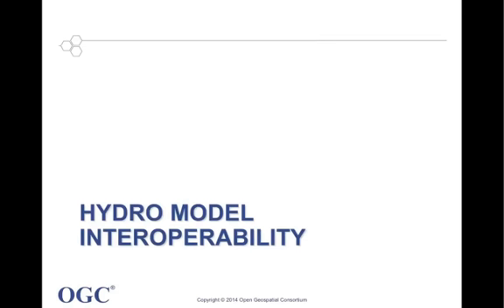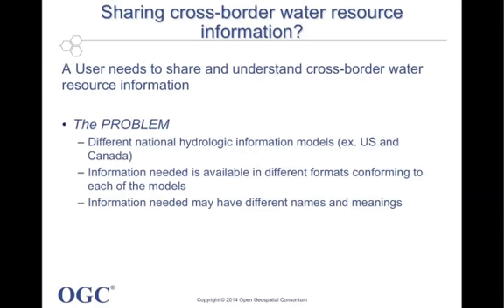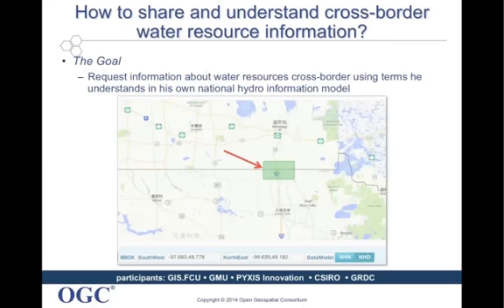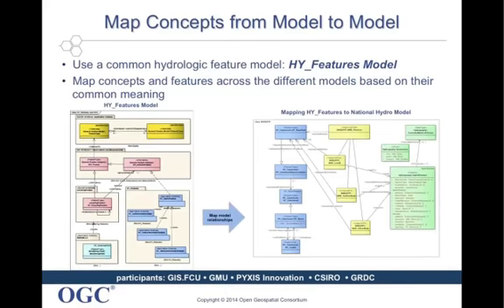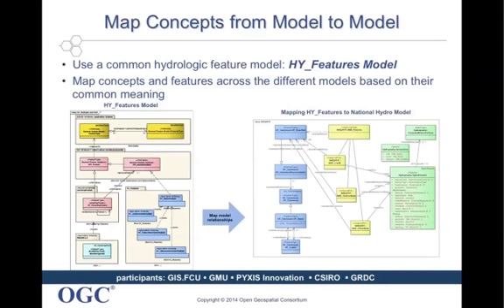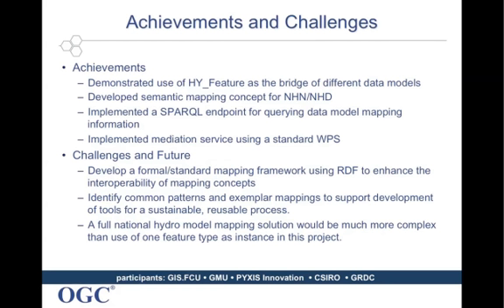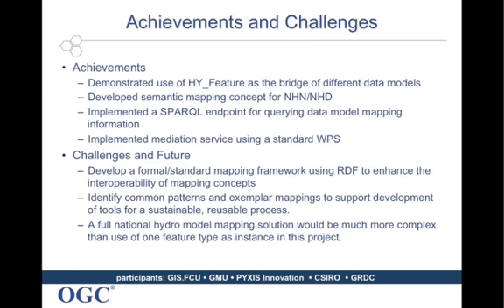Cross-border Sharing of Hydrology Information